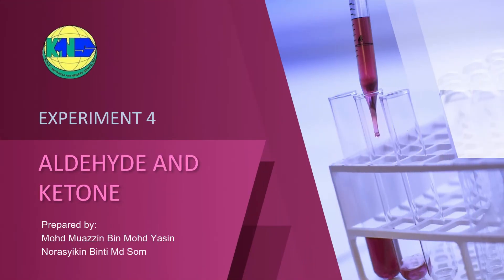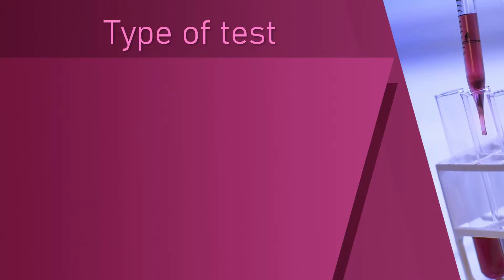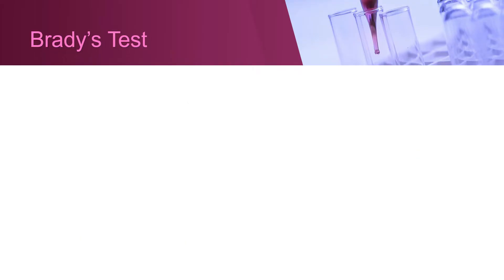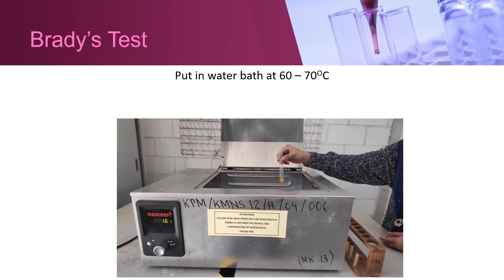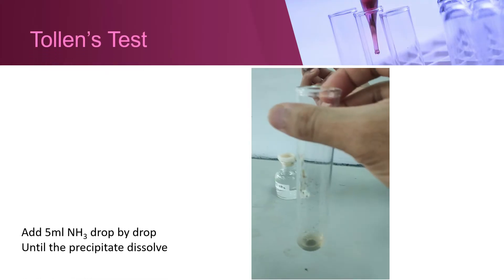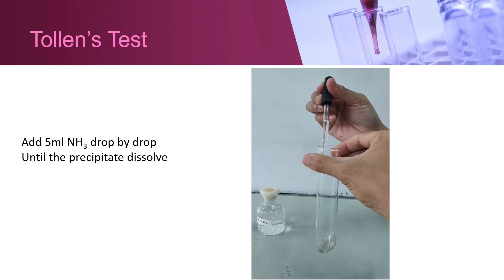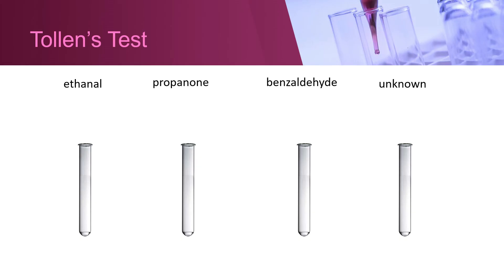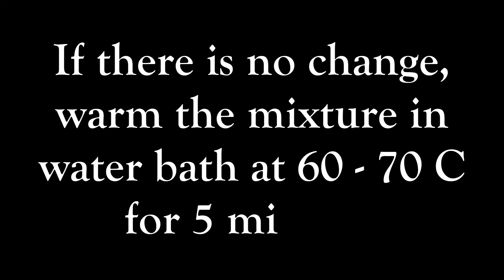SES EXPERIMENT 4 ALDEHYDES AND KETONES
Semester 2 Chemistry DK024
Kolej Matrikulasi Negeri Sembilan